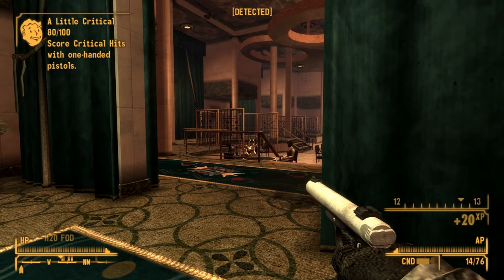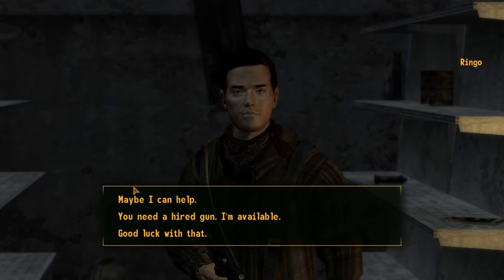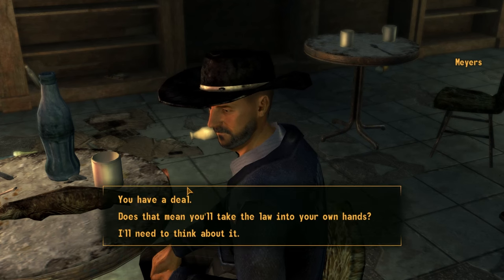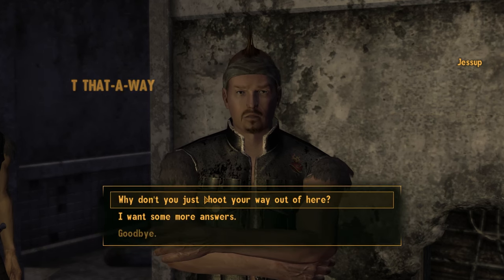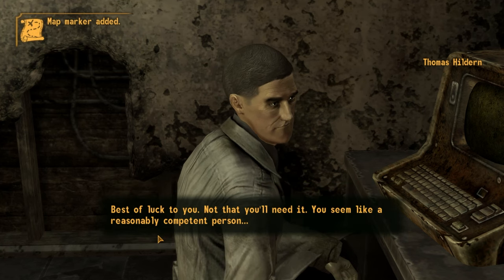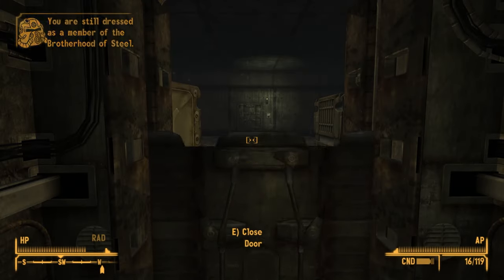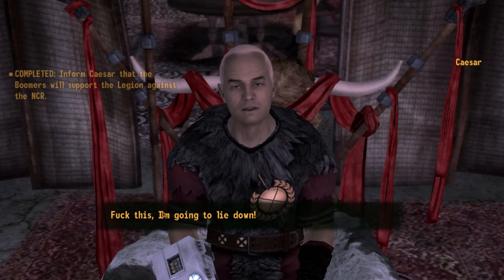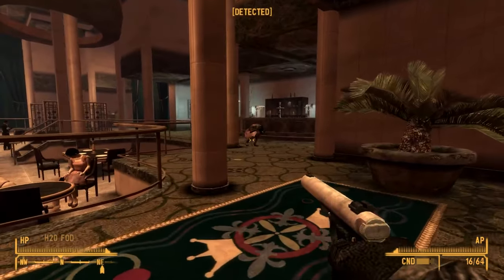Fallout New Vegas but I play Agent 47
Can I beat Fallout New Vegas playing as Agent 47 from hitman? In this video I am tasked with taking out every faction and their leaders while all being undetected...at least that's what the original plan was.

✅ Products and equipment I use:
Audio Interface
Newer Gen